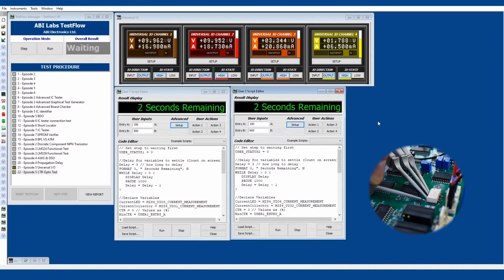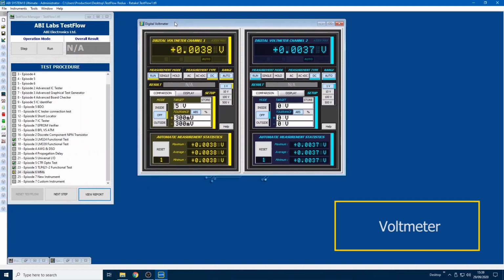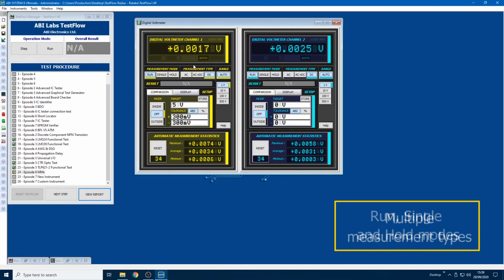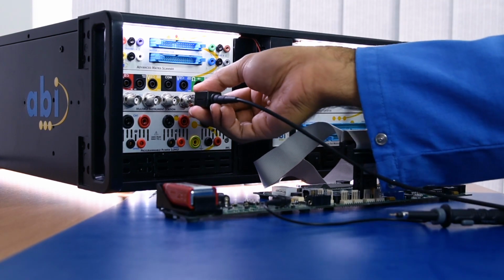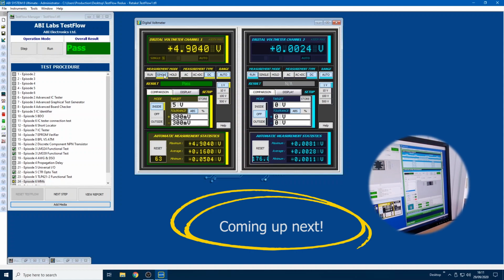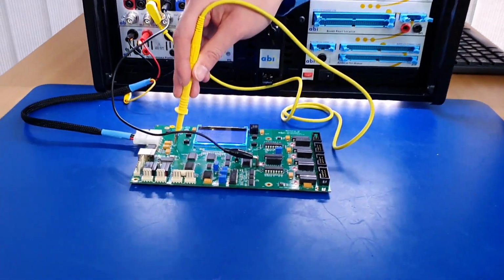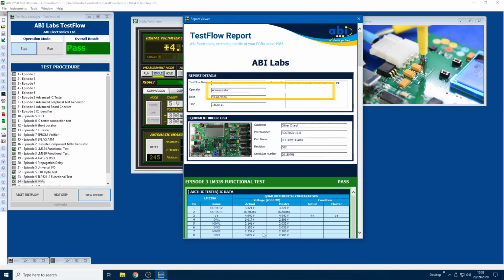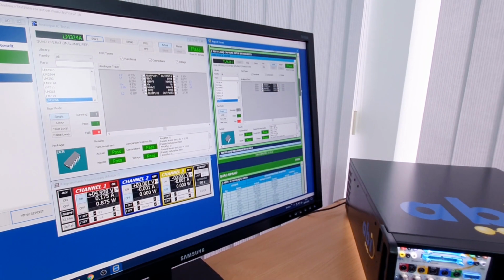Acquire, track and report measurement results automatically with BoardMaster - ABI Labs Se3 Ep6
Do you still rely on benchtop or handheld measurement instruments, manual data logging and comparison? Welcome to the future of troubleshooting! In this episode, we continue to explore the rather clever (that's smart for you Americans!) instruments and functionalities available with the BoardMaster. In special, see the new for 2020 enhanced report capabilities that ABI engineers have added to the SYSTEM 8 Ultimate Software.

The BoardMaster from ABI is the world's most popular benchtop test equipment that delivers 25+ different test techniques to make electronic repair and maintenance easy and rewarding. By doing so, ABI along with all the hundreds of organisations across the business spectrum that support ABI's RepairDontWaste movement save tons of PCBs and industrial equipment from being thrown away.